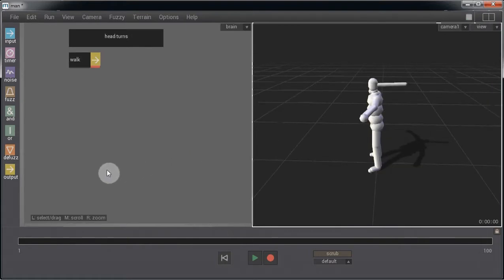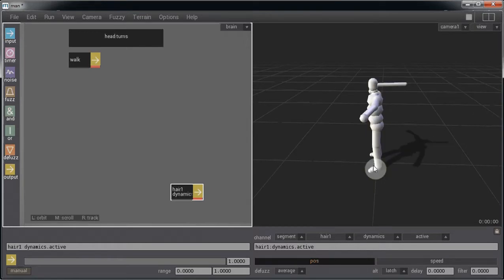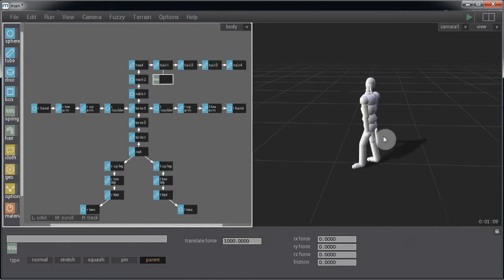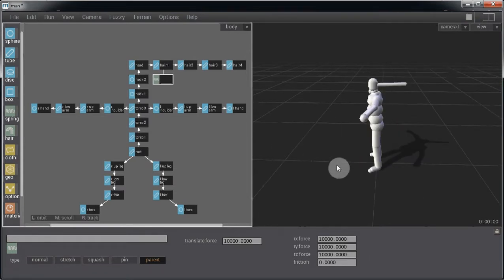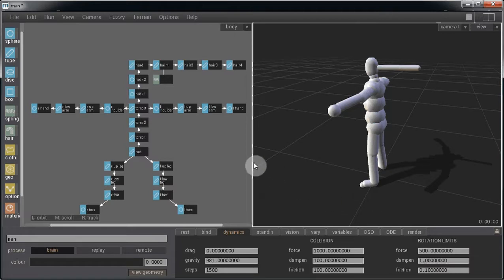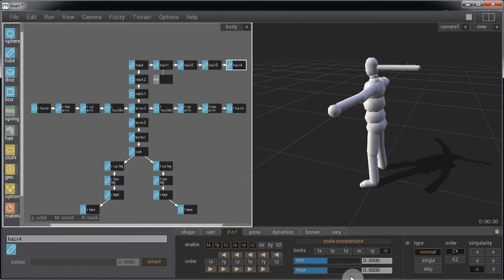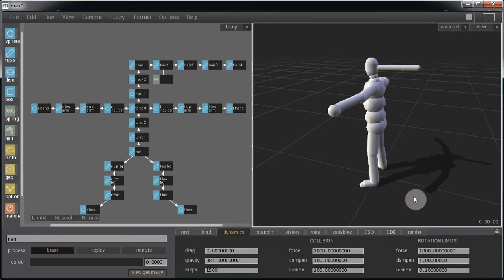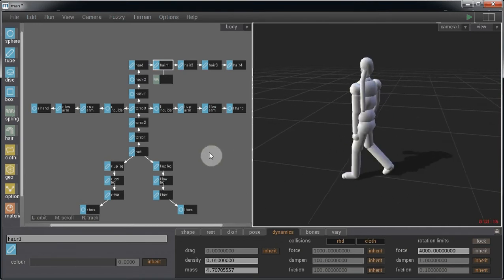4-1 Dynamics basics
4-1 Dynamics basics